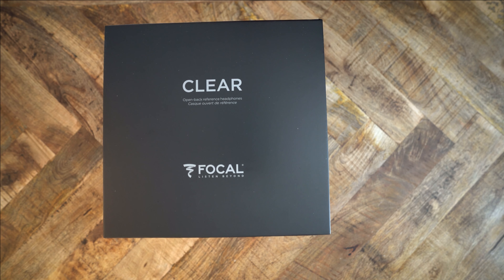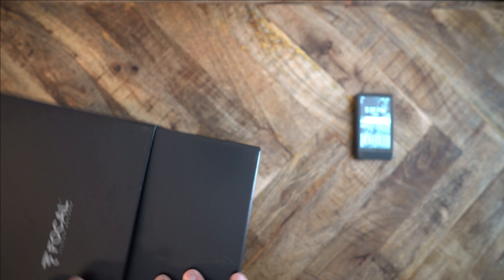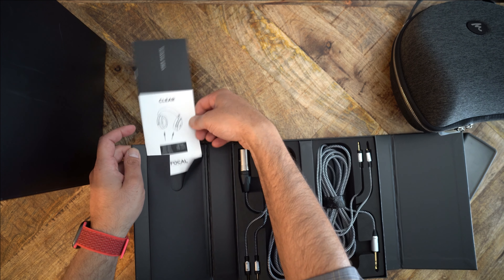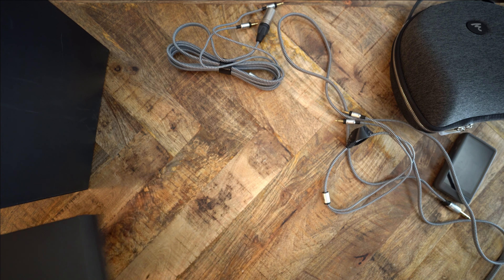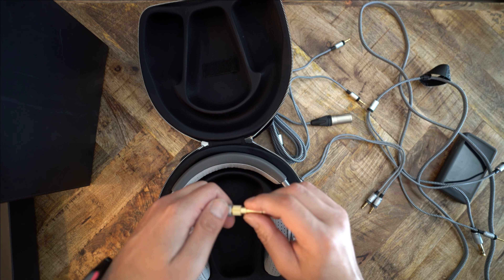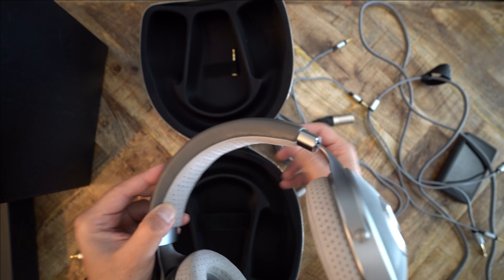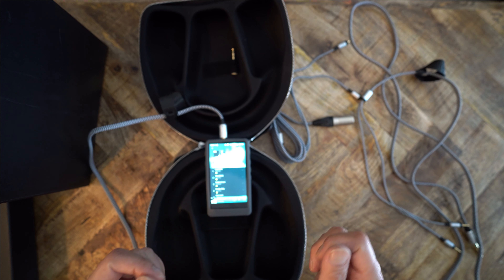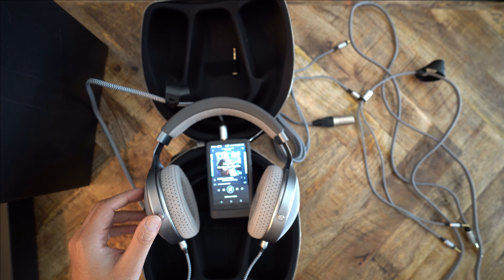Focal Clear Unboxing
Focal Clear